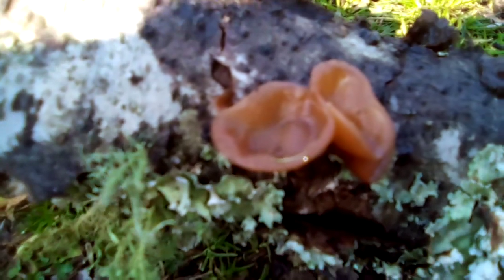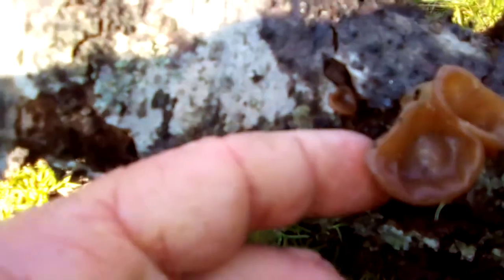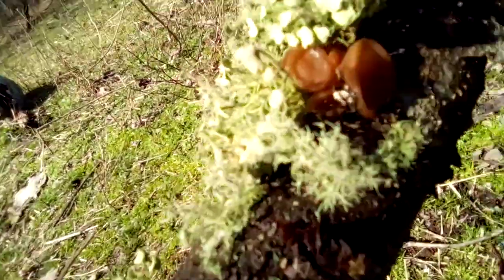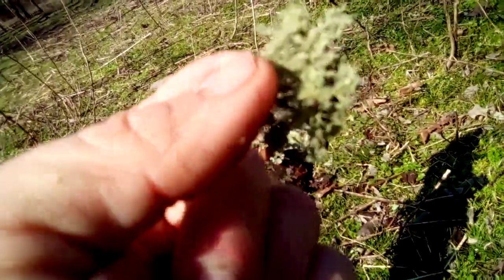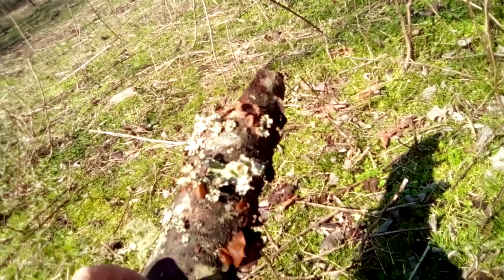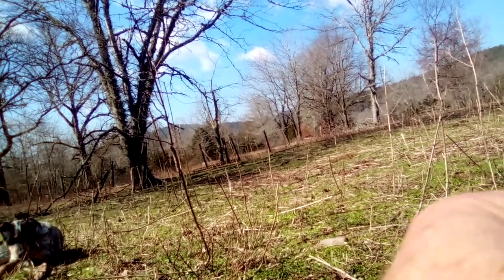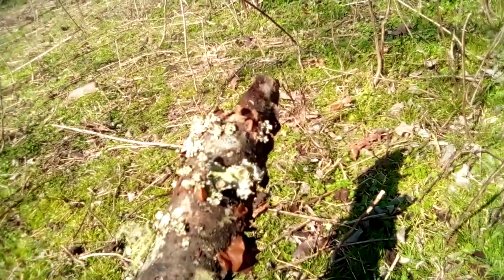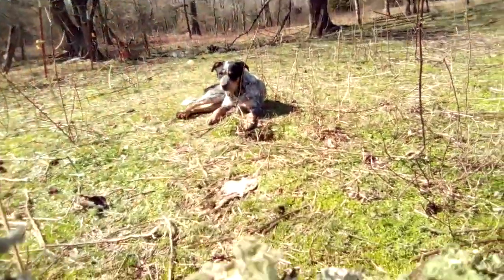usnea and wood ear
WILDFORAGING Usnea strigosa